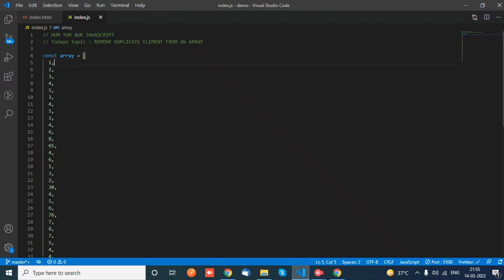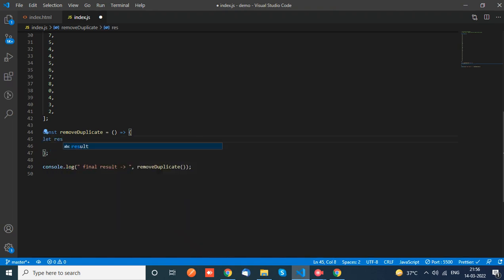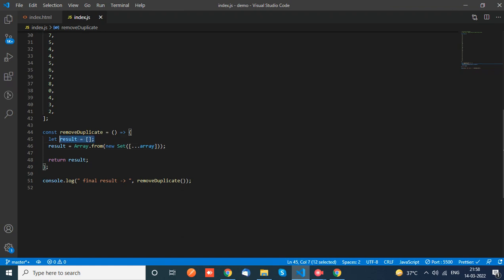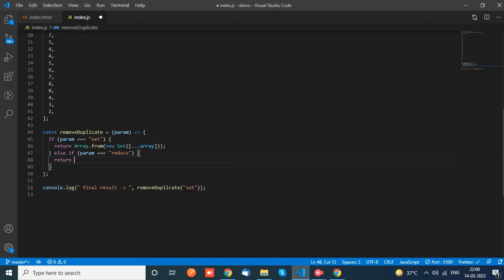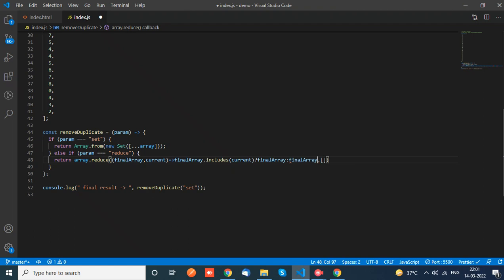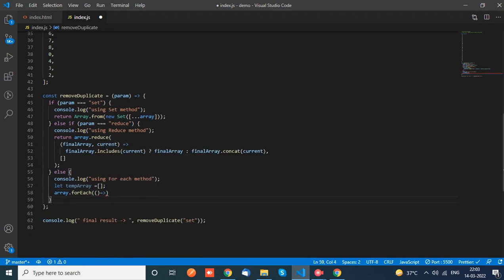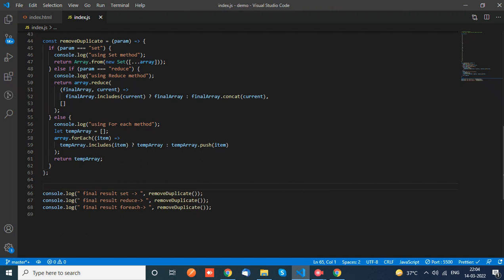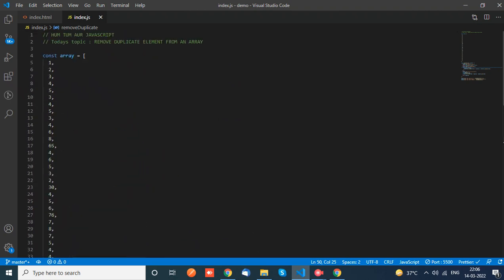JavaScript : Removing duplicate element from an array, 3 different approach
In this video we will look into how to remove duplicate element from an array in JavaScript, we are using 3 different approach to remove element from an array.

In this channel you will find videos related to JavaScript, React js, JavaScript tutorial, JavaScript functions, react js tutorial, react js concepts, array methods, etc. etc.

how to remove duplicate element from an array
how to remove duplicate element from an array in javascript
how to remove duplicate element from an array using set
how to remove duplicate element from an array using reduce
javascript
javascript tutorial
javascript function
javascript interview questions
javascript high order functions
javascript array method
react js
react redux
spread operator
include method
reduce method